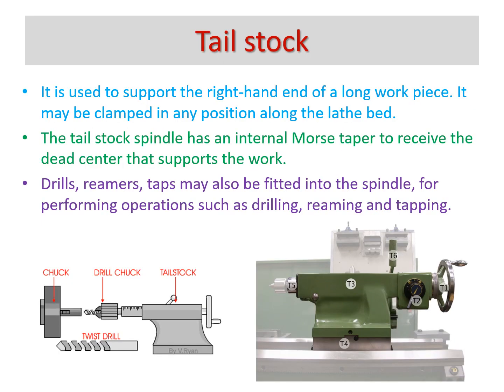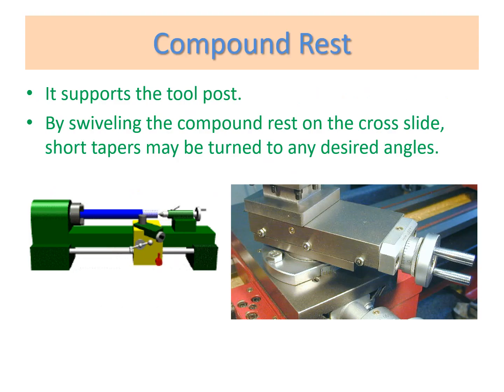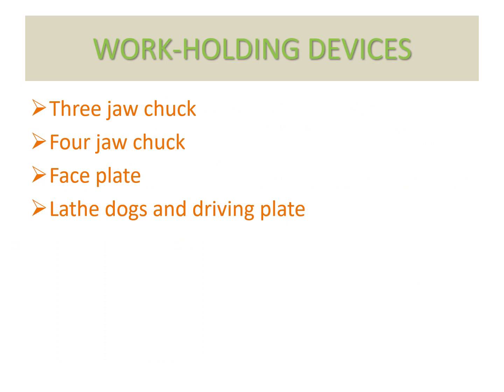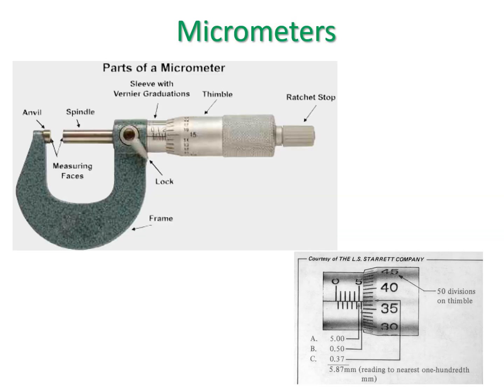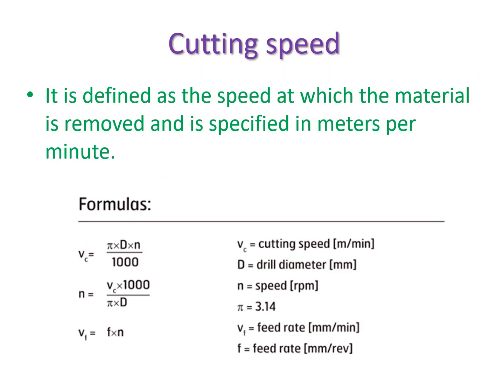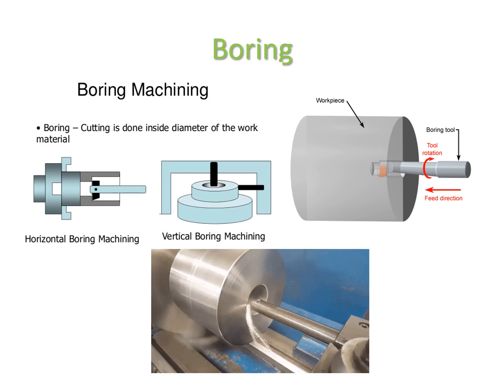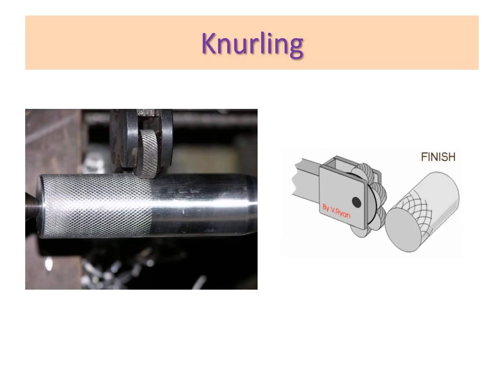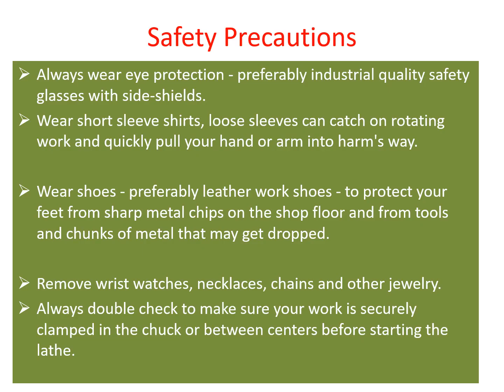Machine Shop | Lathe Machine Nomenclature | Measuring Instruments | Tools and Materials | Operations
Lathe Operations:
Turning, Boring, Facing , Taper Turning, Drilling, Knurling, Chamfering, Threading, Machine Shop, Lathe Machine Nomenclature,  Measuring Instruments, Tools and Materials